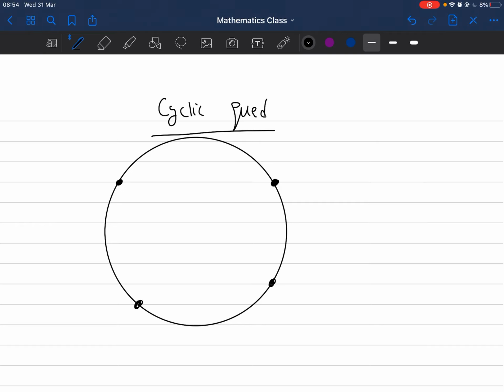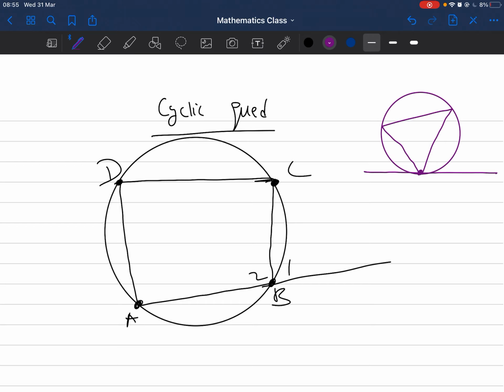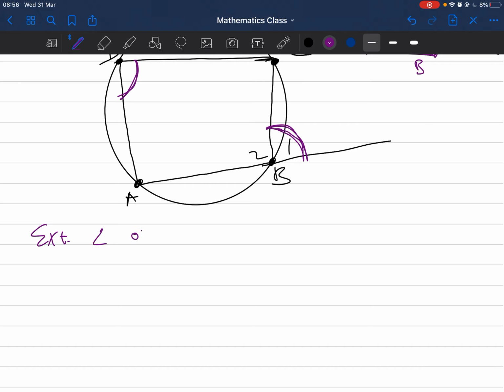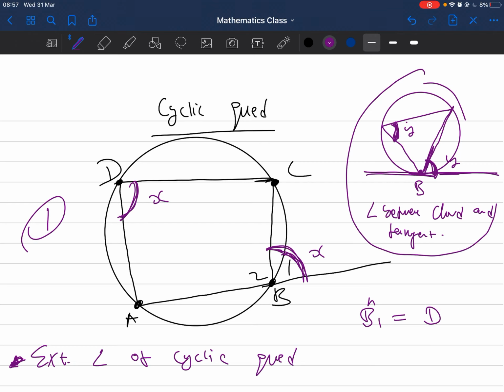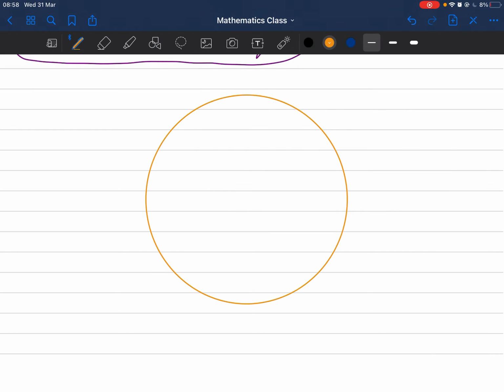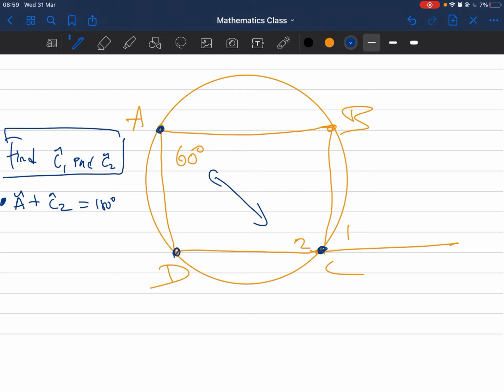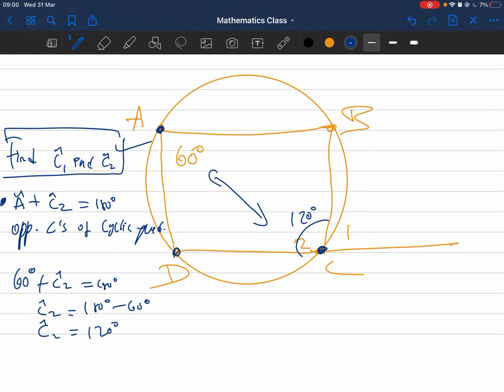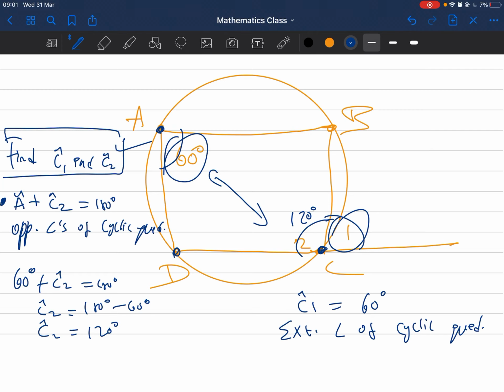Ext. angle of a cyclic quad, circle geometry, Euclidean Geometry